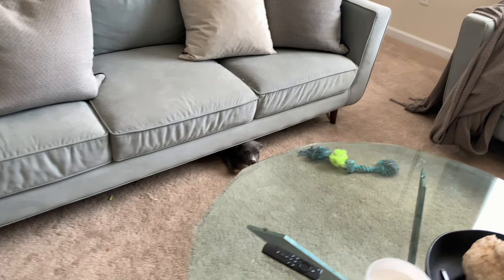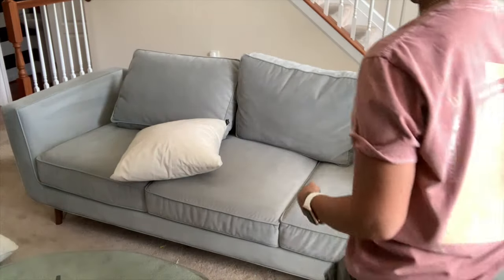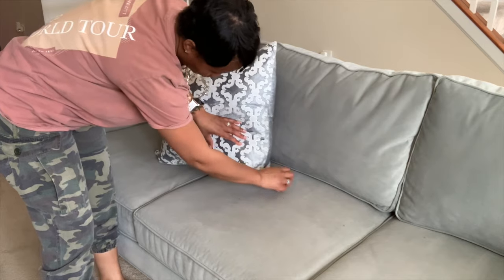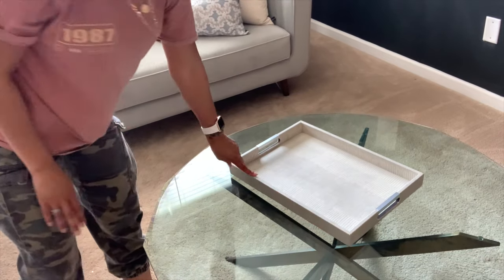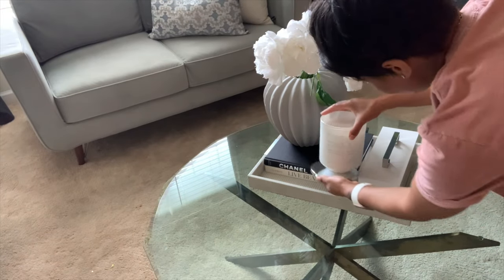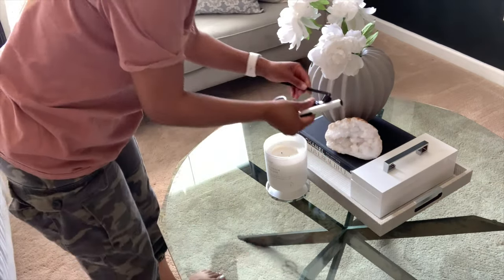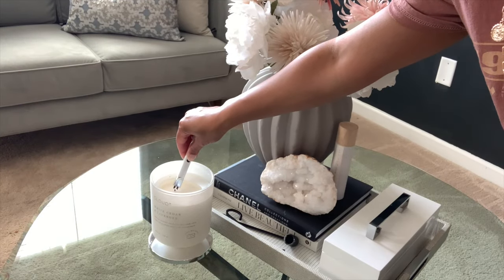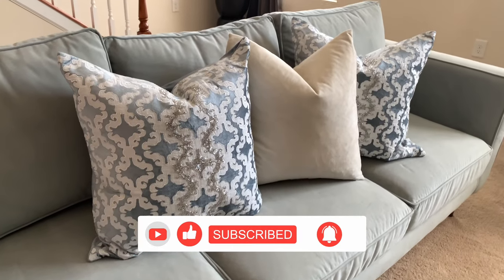Decorate with me! Home decor living room inspiration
Hey Besties! I hope you're having a beautiful day! In today's video I am just sharing some inspiration for anyone looking to give a space in your home a simple refresh. Sometimes just rearranging your furniture, getting new curtains or switching around decor pieces will give you a new fresh look that will make you fall in love with the area again. I will be refreshing my living room couches with some new throw pillows and redecorating my coffee table. Just by doing these simple things gave my living room a different feel that I know I would enjoy!
I hope you enjoy this video but most importantly find some Inspiration for your home!

Please don't forget to give this video a thumbs up, leave me a comment on how you are changing up a space in your home! and if you aren't subscribed go ahead and hit that subscribe button.